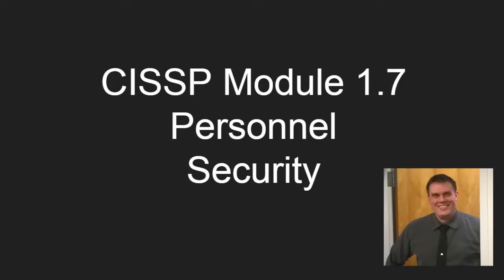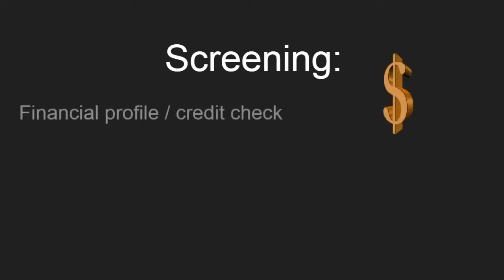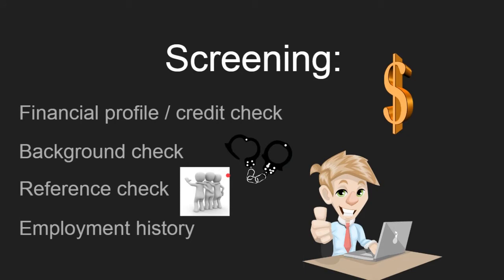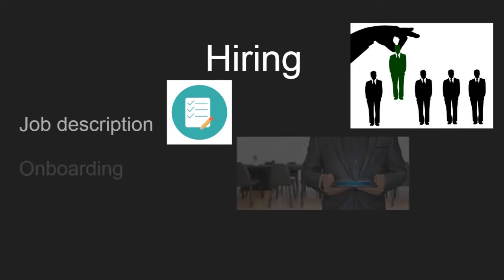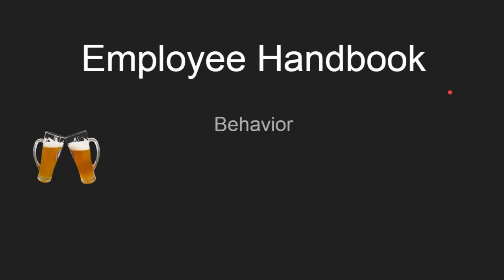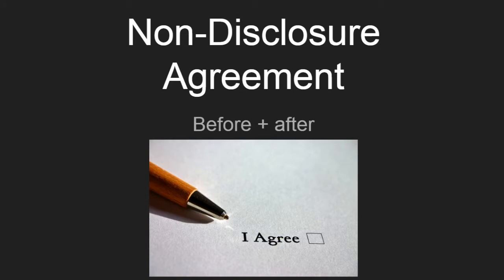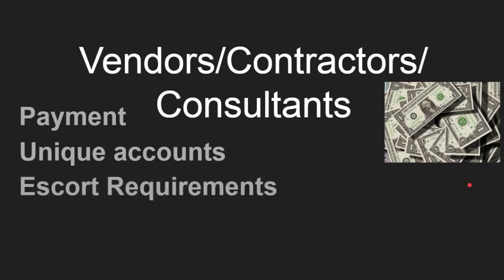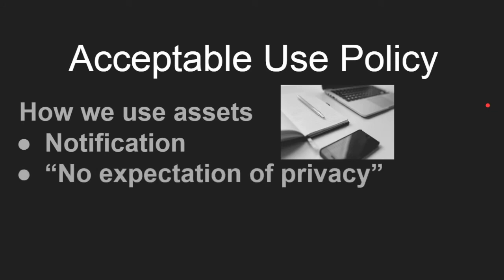CISSP Module 1.7 Personnel Security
To access more than 1,000 new practice questions, sign up This module covers personnel security in the CISSP curriculum known as the common body of knowledge (CBK). You will learn about hiring, onboarding, termination, offboarding, job description, employment screening, and other employment policies and procedures.